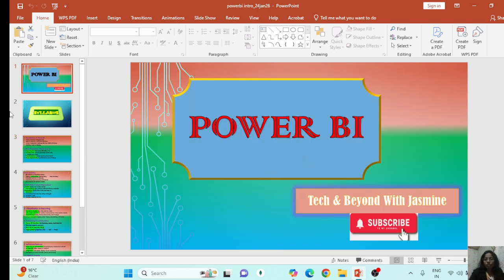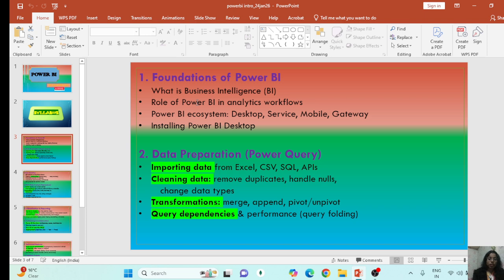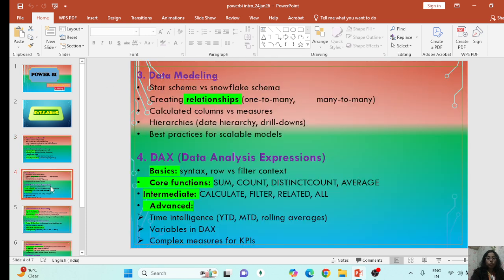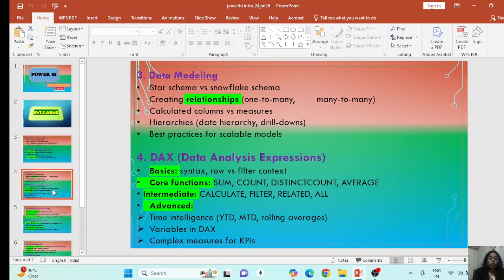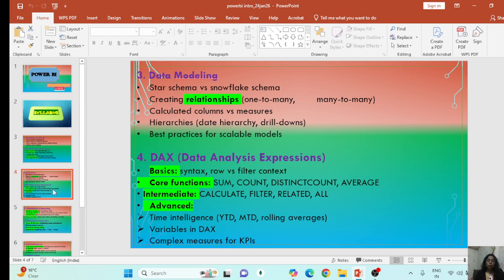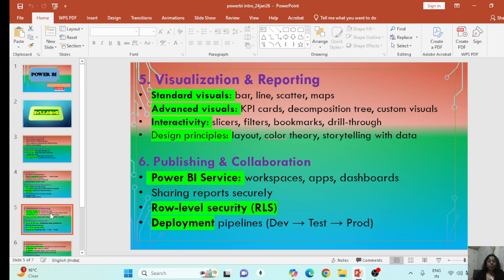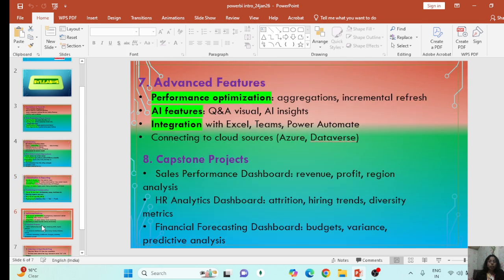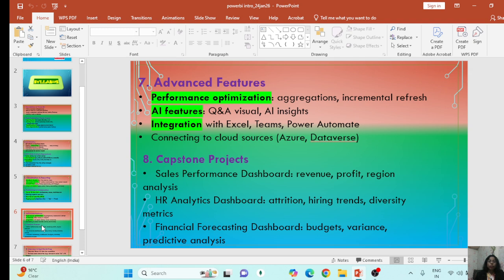Power BI Syllabus for Data Analyst | From Beginner to Advanced (2026) EP-1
Planning to learn Power BI for Data Analyst roles?
This video explains the complete Power BI syllabus in just 9 minutes, giving you a clear roadmap of what to learn from beginner to advanced level. Perfect for students, working professionals, and career switchers aiming for analytics jobs.

By the end of this video, you’ll know exactly which Power BI topics matter most for jobs, interviews, and real-world projects.

⏱️ Timestamps (9:07)

00:00 – Introduction & Why Power BI
00:45 – Power BI Career Scope for Data Analysts
01:30 – Power BI Architecture Overview

02:15 – Power BI Desktop & Interface
03:05 – Data Sources & Data Import

04:00 – Power Query (Data Cleaning & Transformation)
05:00 – Data Modeling & Relationships

06:00 – DAX Fundamentals
07:00 – Data Visualization & Dashboards

08:00 – Power BI Service & Publishing
08:40 – Interview Topics, Projects & Learning Path
09:07 – Wrap-up & Final Tips